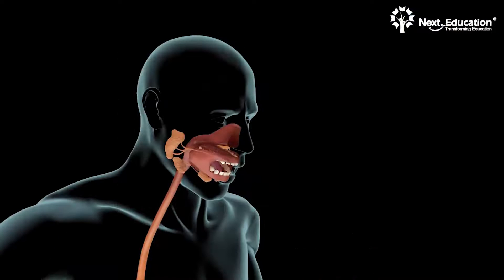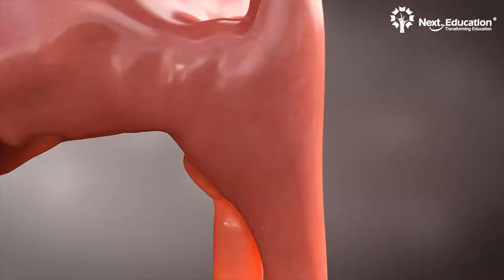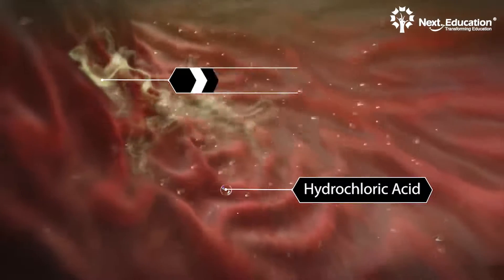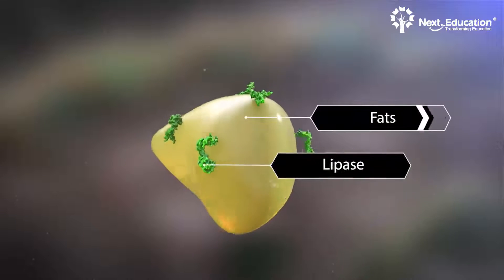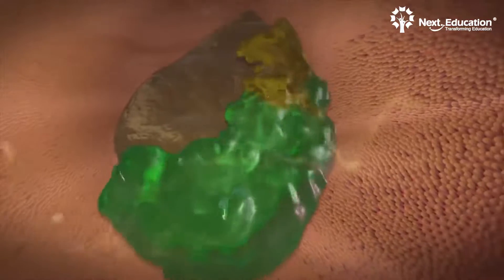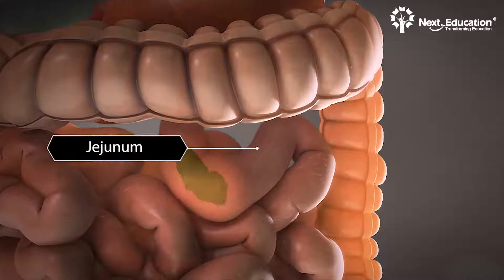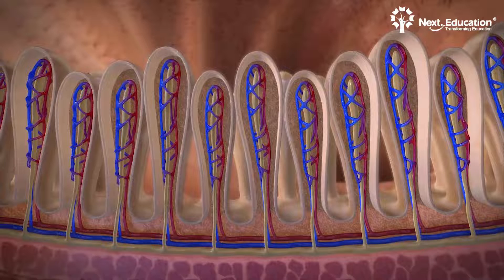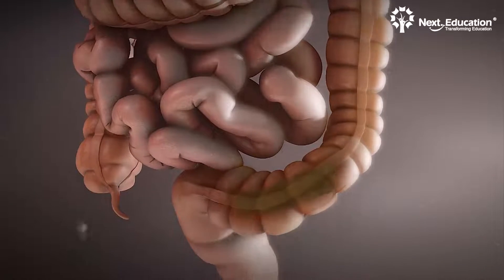CBSE 10 Science Life Processes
This video contains a comprehensive study of digestion in human body